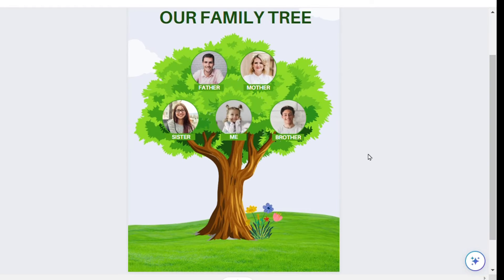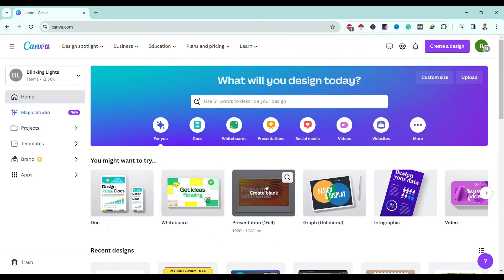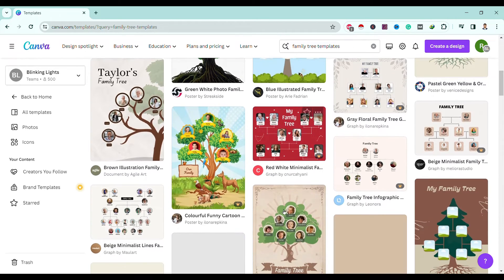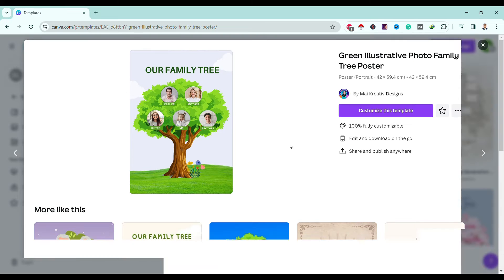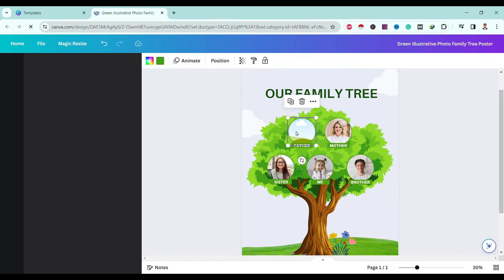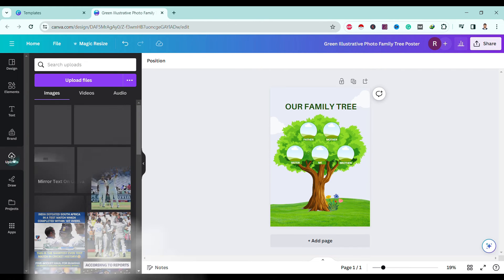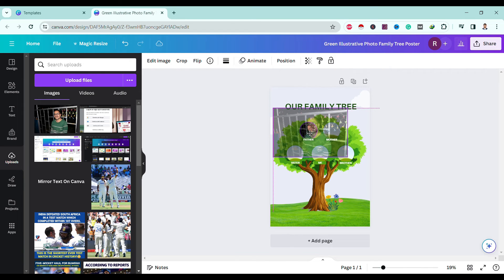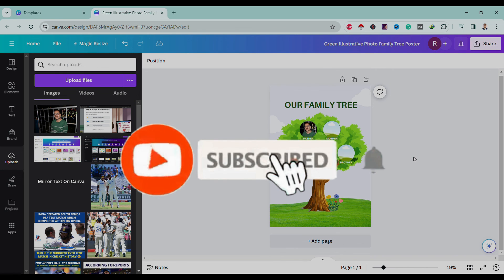How To Create Family Tree Using Canva (EASY!) | Make Family Tree Online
This video talks about how to create a family tree using Canva. So, make sure you watch the video till the end and learn the exact steps to make a family tree Online.

👉 Explore more!